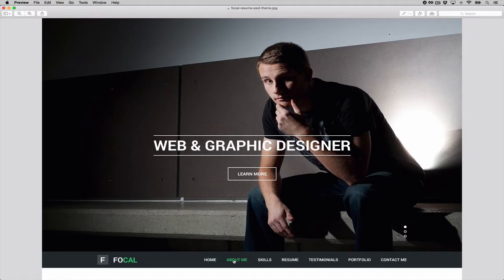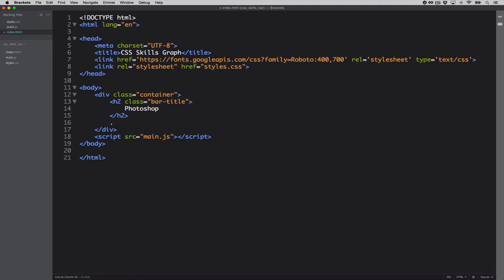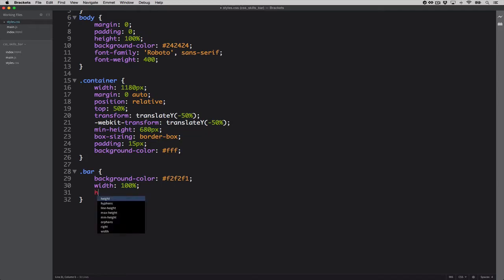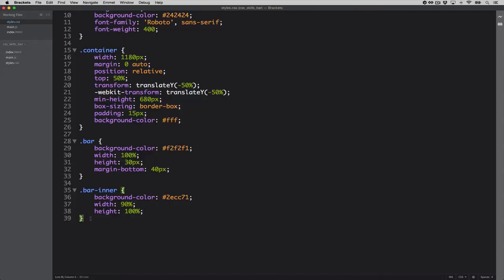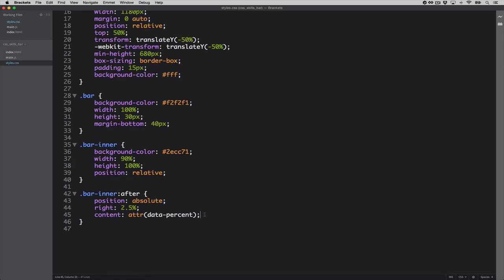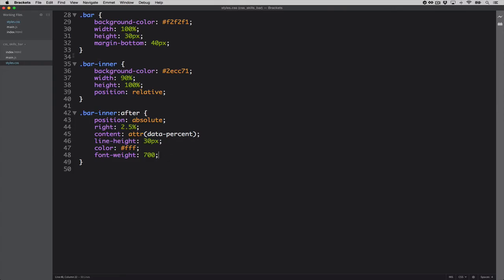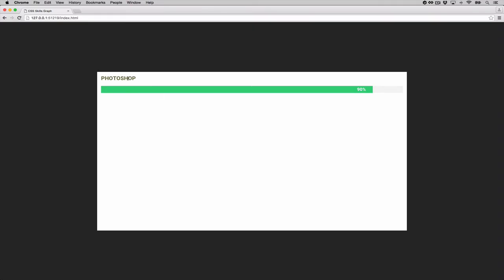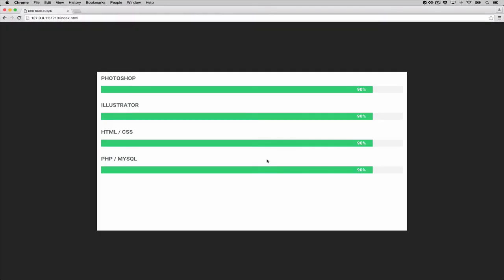Horizontal Bar Chart with CSS and Javascript - Part 1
A simple way of displaying a set of skills using a bar graph layout with mostly CSS. In the first part we will tackle the markup and the styles and in part 2 add some dynamism with the help of Javascript.

You can find and download for free the design we have used as a reference here: